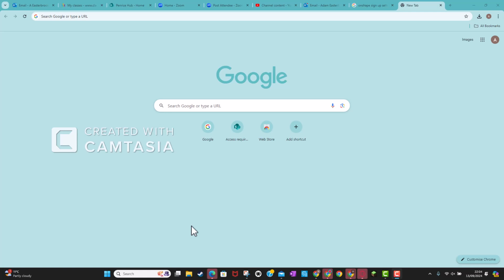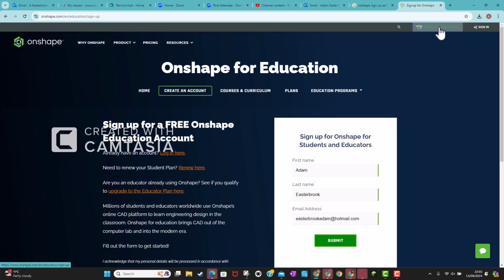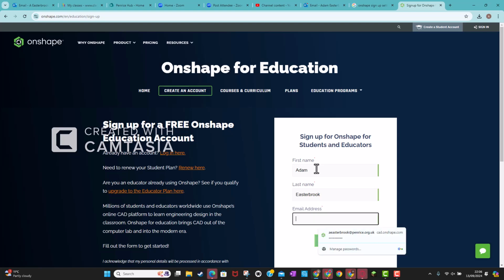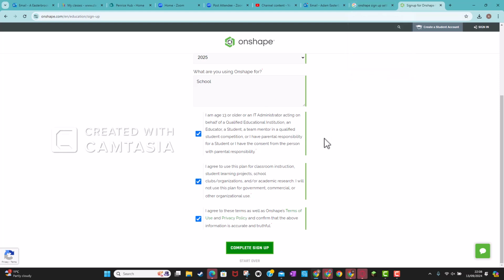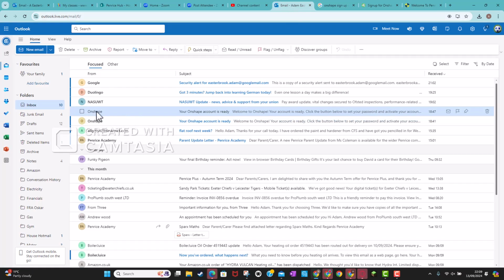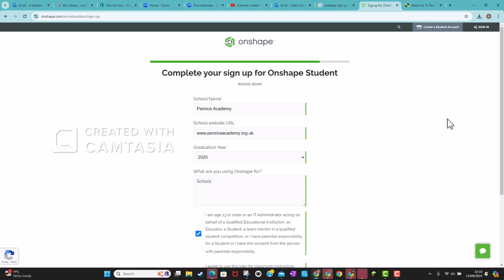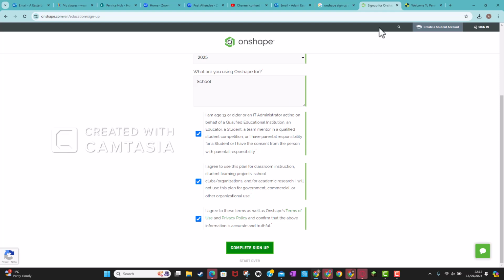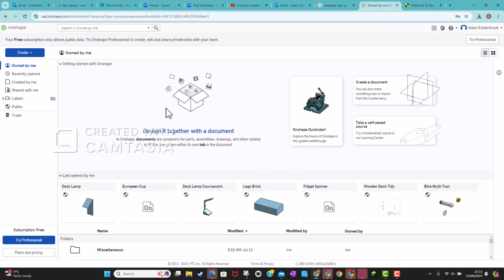Registering your student Onshape account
Step by step tutorial of how to register and set-up your Onshape account for school.